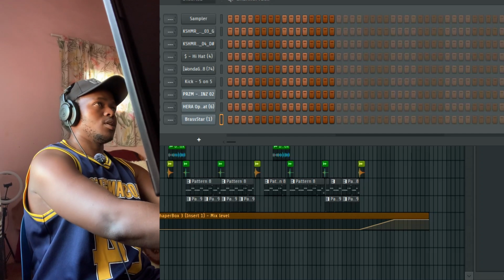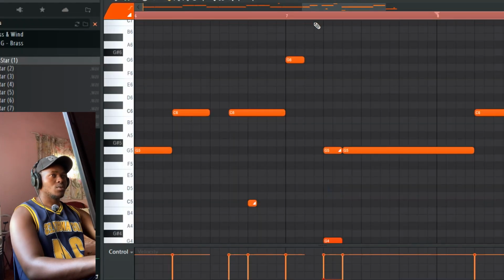how i make african trap beats in fl studio | maglera doe boy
➤Support Me

00:00 Beat 1
11:58 Beat Switch Up